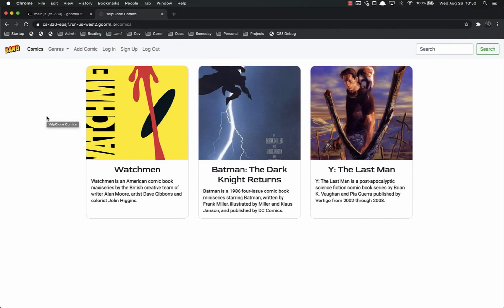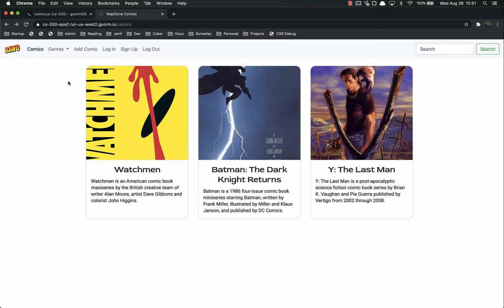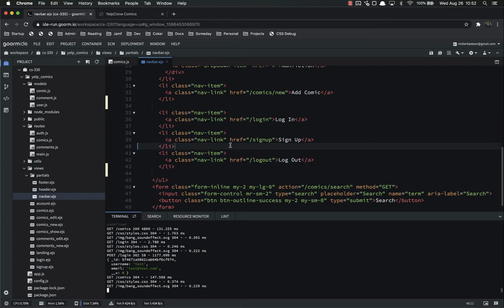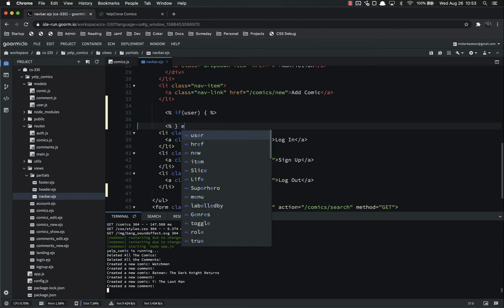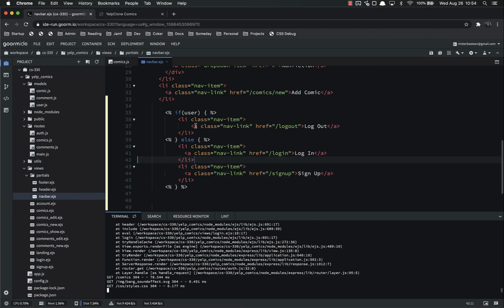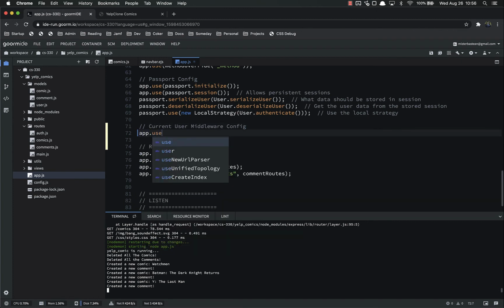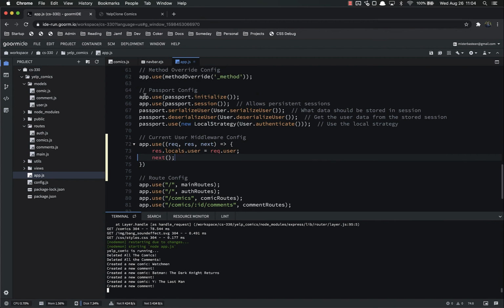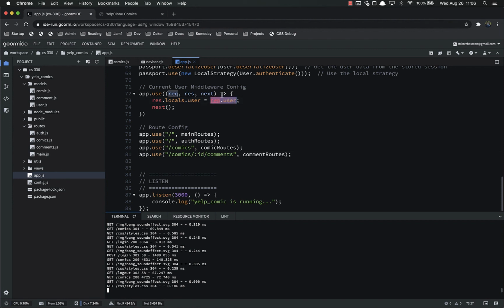Full Stack Web Developer Course: 13_15 - YelpClone: Dynamic Navbar Links